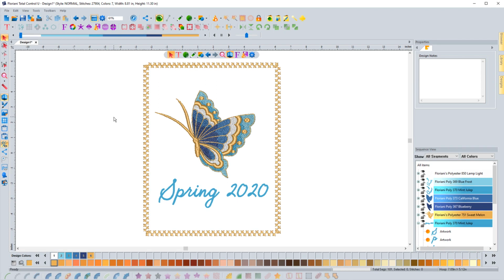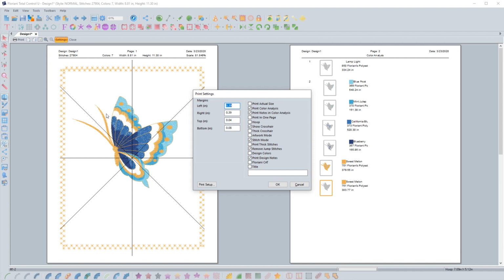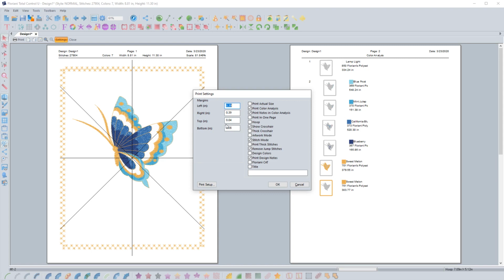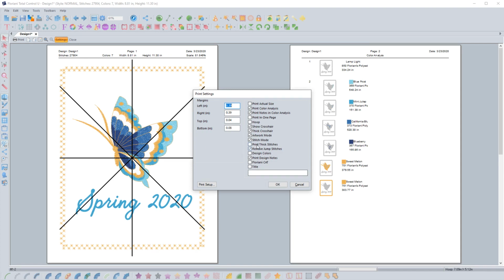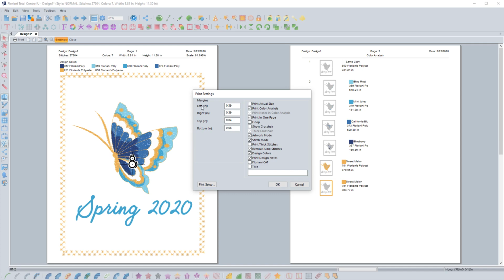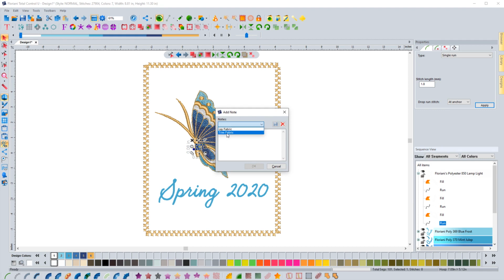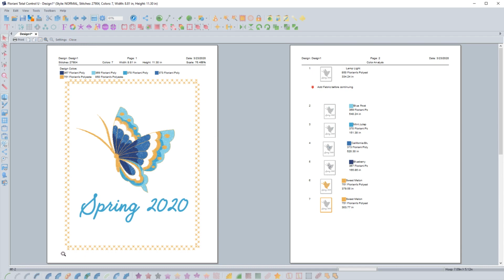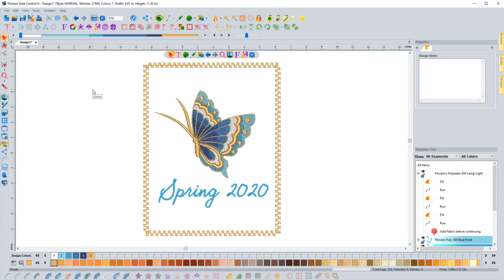1. Print Preview Settings | Floriani Total Control U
In this video, I show you how to use the Print Preview Settings inside the Floriani Total Control U (FTCU) embroidery digitizing software.